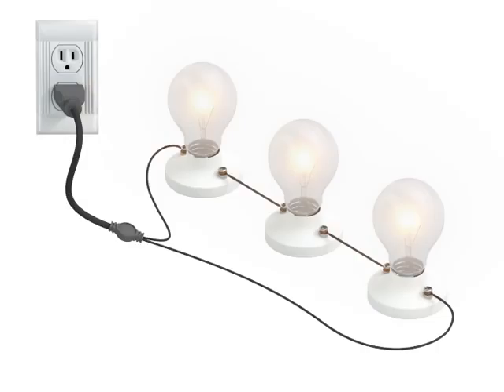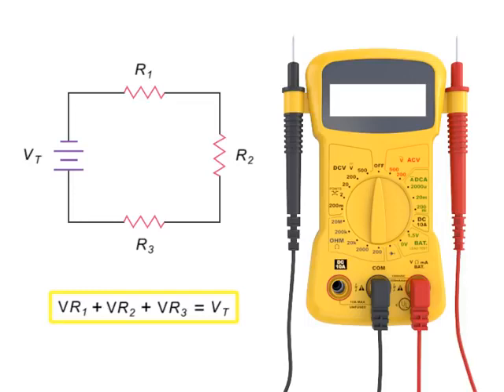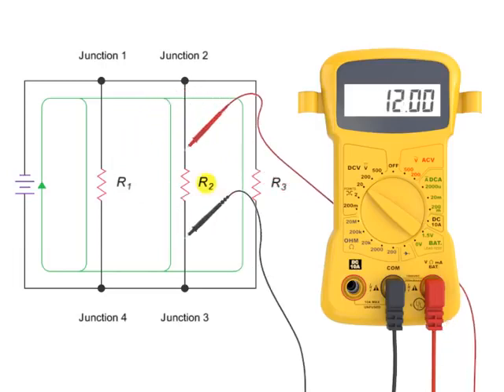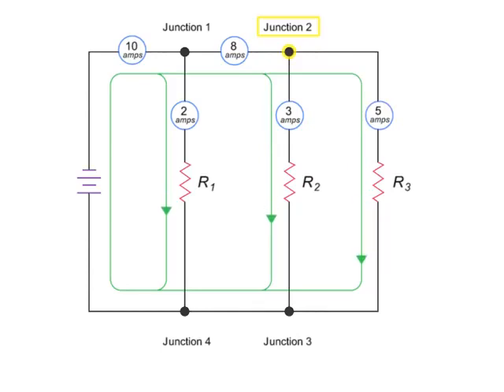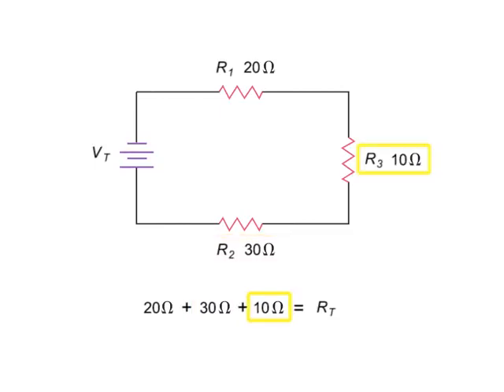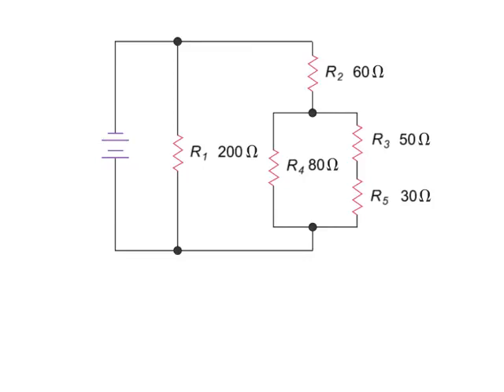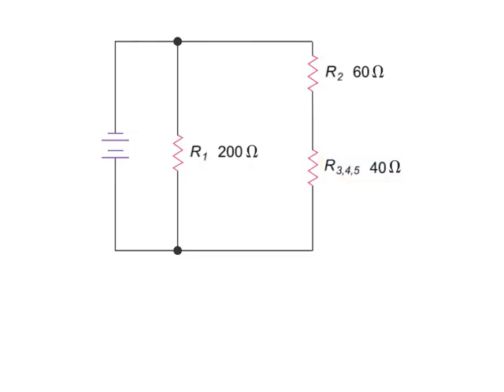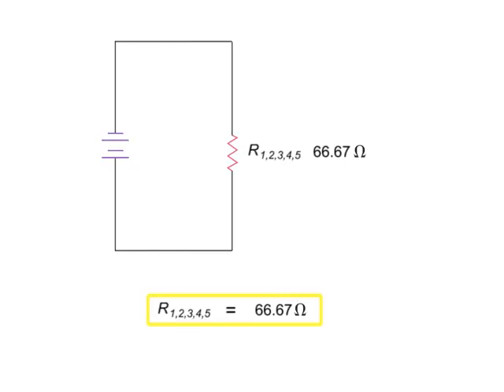Circuits Series and Parallel explained In English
Two or more resistors are said to be in connected in series combination, if same current passes through each of them, when some potential difference is applied across the combination.

The equivalent resistance of the combination is the algebraic sum of all the resistances in that series combination.

Two or more resistors are said to be in connected in parallel combination if same potential difference is applied across each of them.

If R_s is the resistance equivalent to the series combination,
R_s = R_1+ R_2 + R_3 + .

If R_p is the resistance equivalent to the parallel combination,
 1/R_p    =    1/R_1   +   1/R_2    +   1/R_3

How to read Wiring from field to DCS/PLC | Marshaling Cabinet | Field Junction Box| Flow of signal

video is taken from the channel